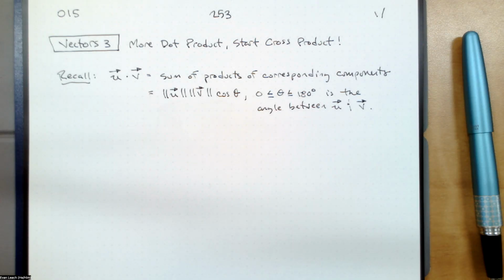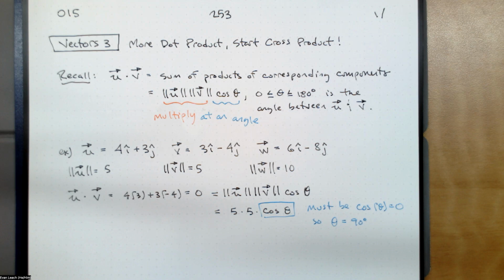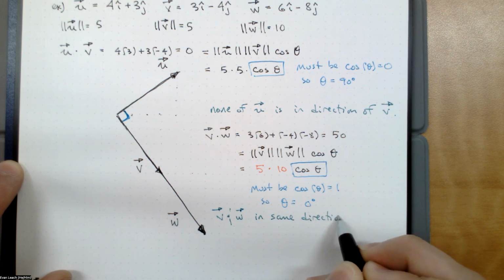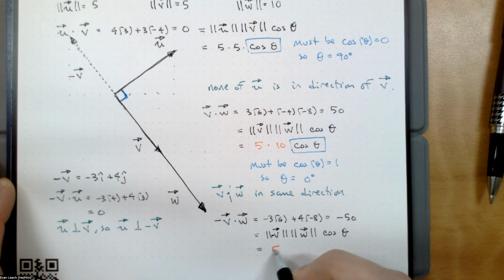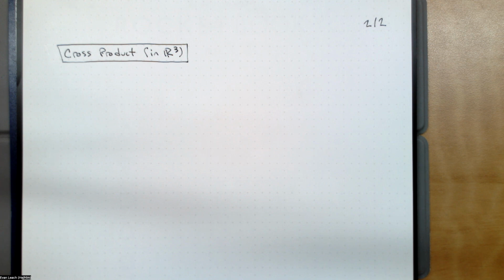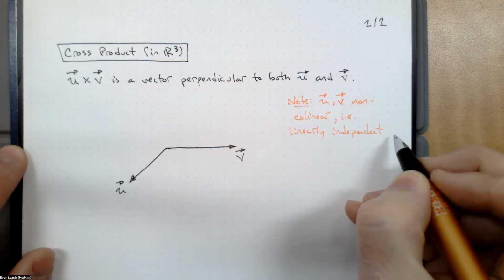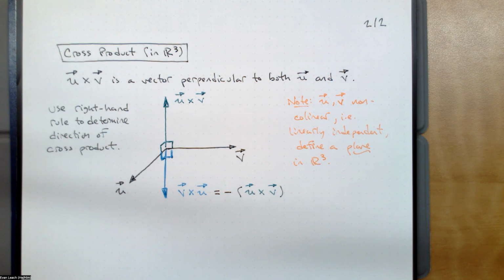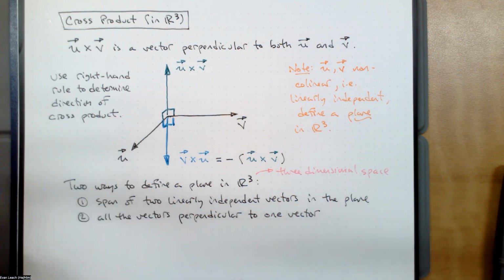253.015.1 Vectors and Vector Operations 3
In this video, we think about the dot product as multiplication at an angle, and we introduce the cross product.